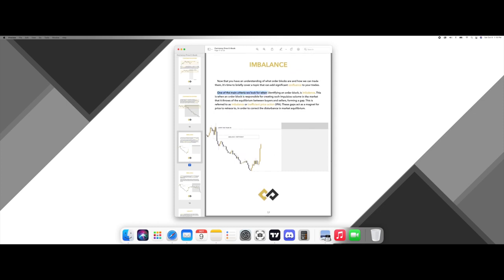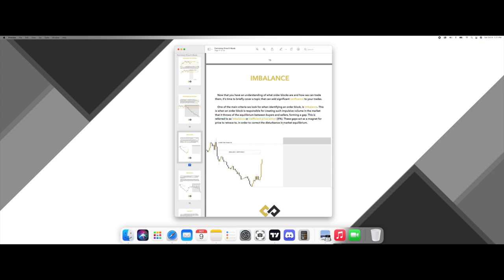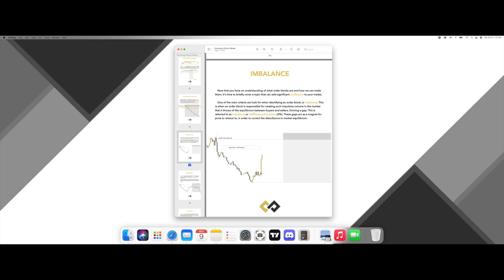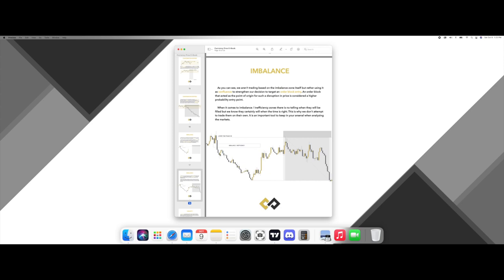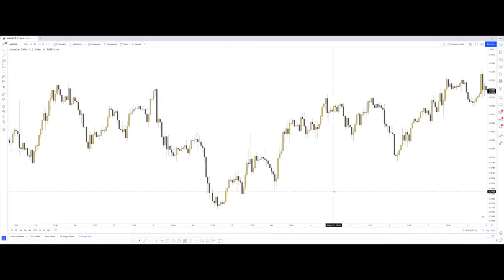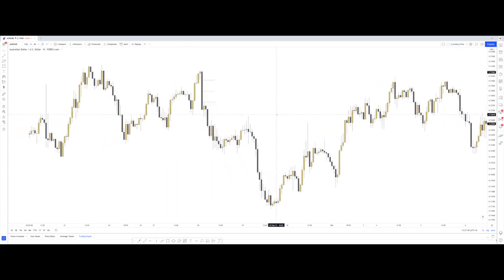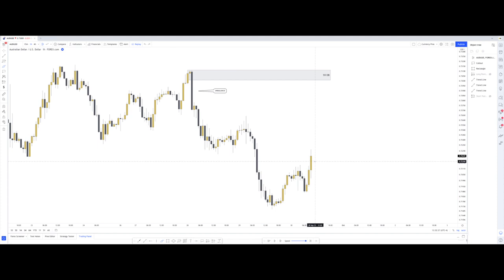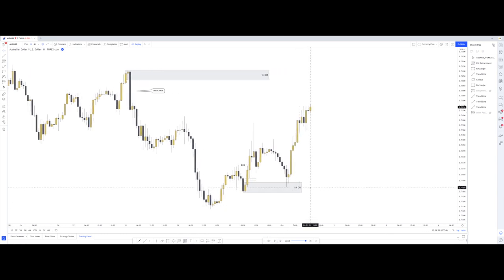8 CPA Course Imbalance